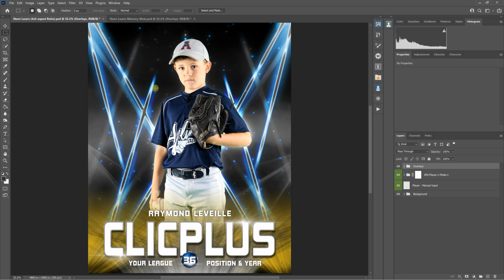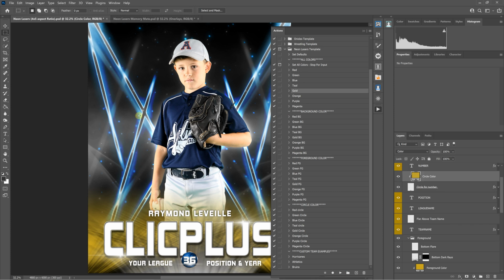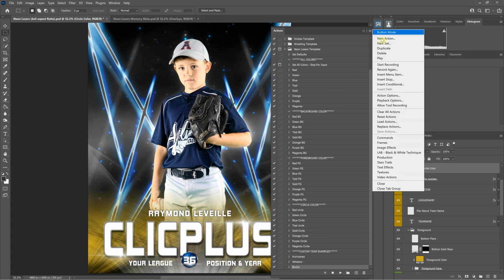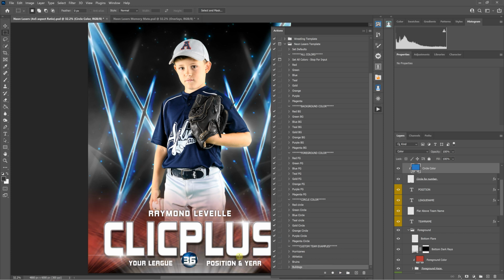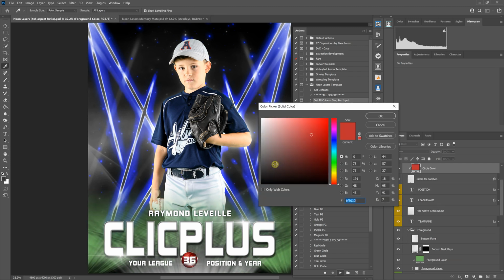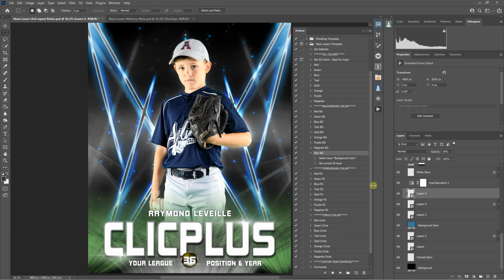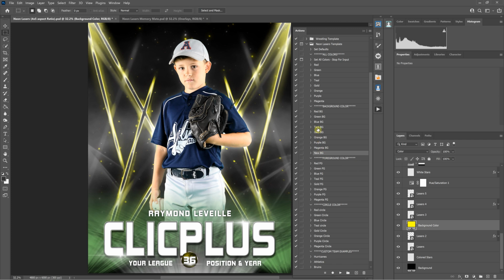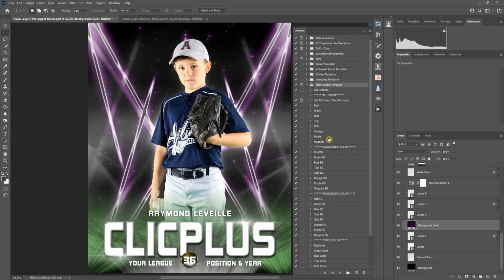Neon Lasers Template Tutorial